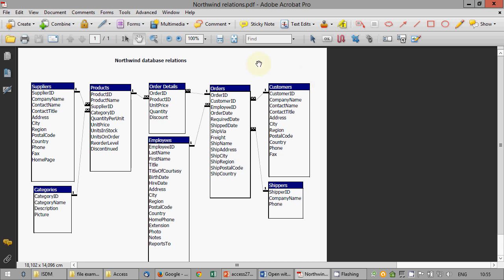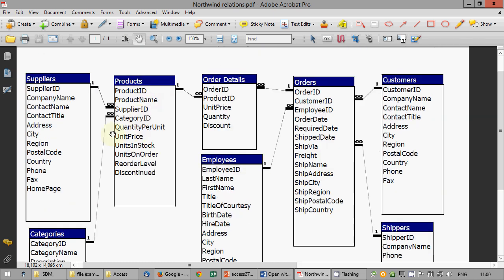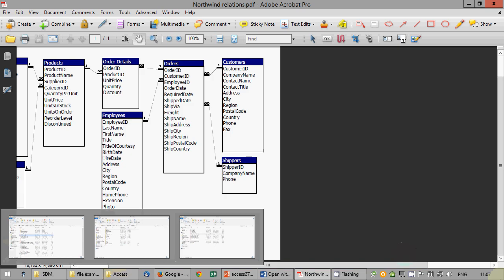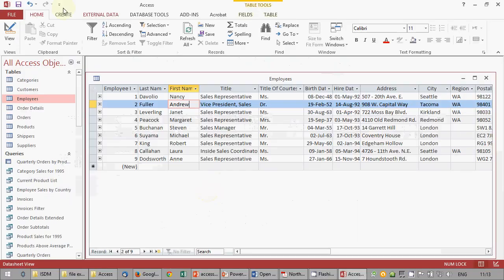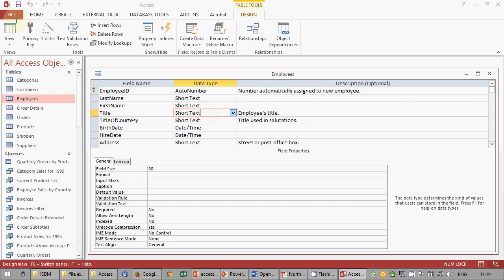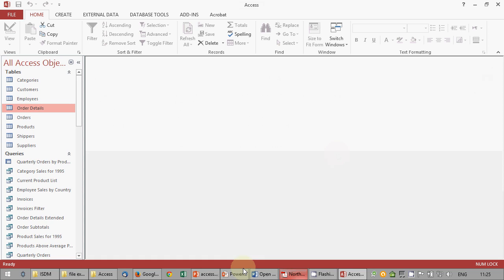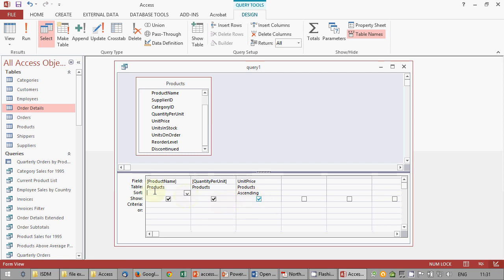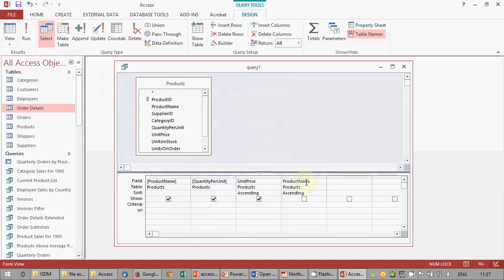Access 01 ENG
Northwind database overview. Access overview, Saving operations. Tables, field types, primary key. Queries, query wizard, design view, sorting, criteria.